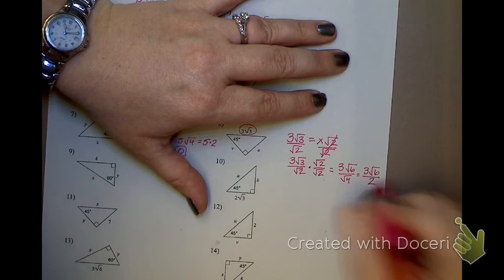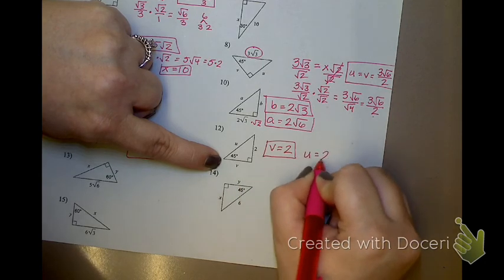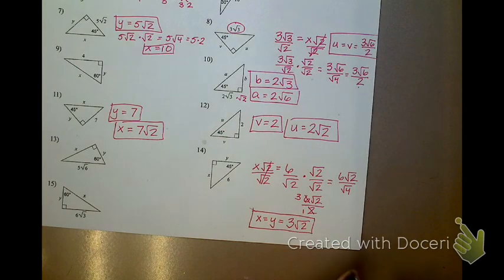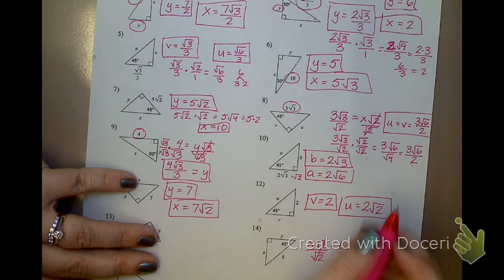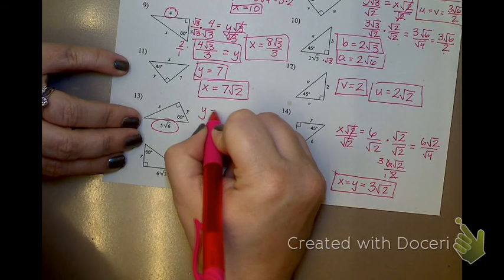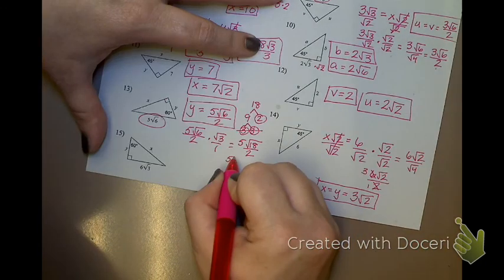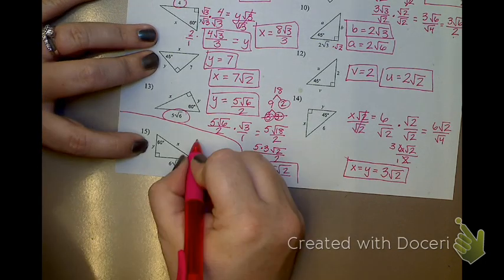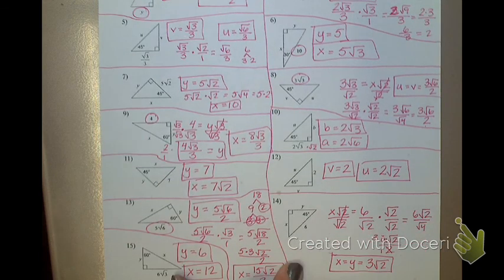IM2 Final Review: Special Right Triangles